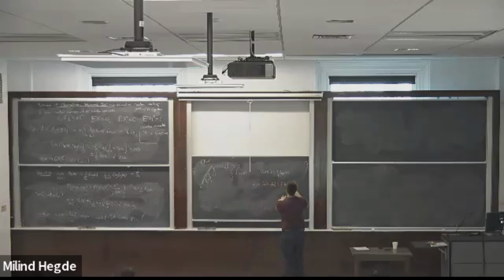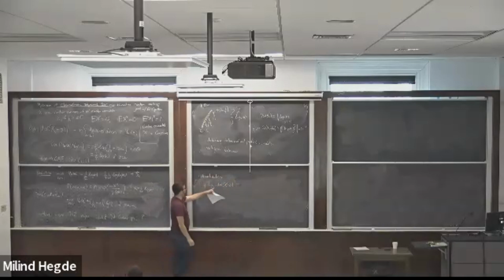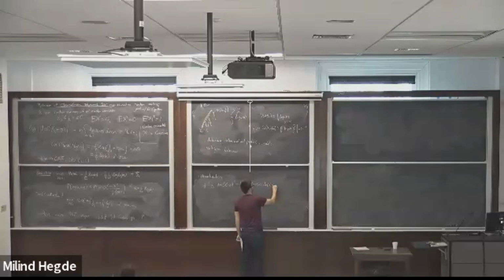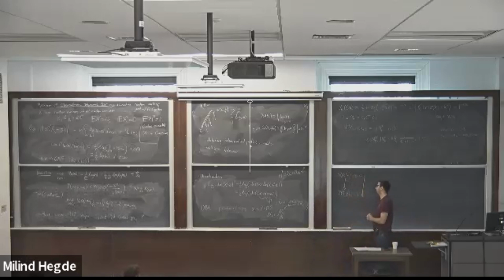Benjamin Landon: The maximum of the characteristic polynomial for non-Hermitian random matrices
Talk given at Columbia University on March 13, 2024

In 2020, Lambert computed the leading order asymptotics of the logarithm of the maximum of the characteristic polynomial of the Ginibre ensemble. In this talk we discuss the extension of this result to general random matrices, not necessarily having Gaussian entries.